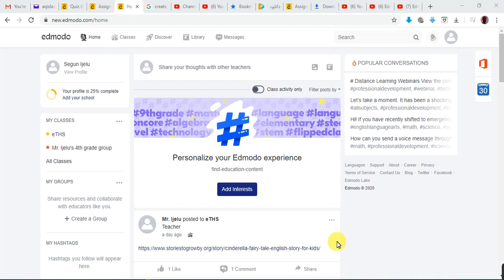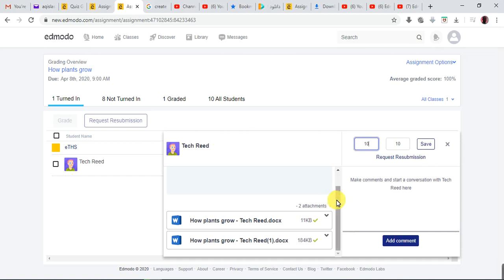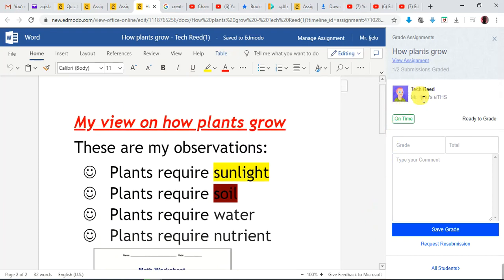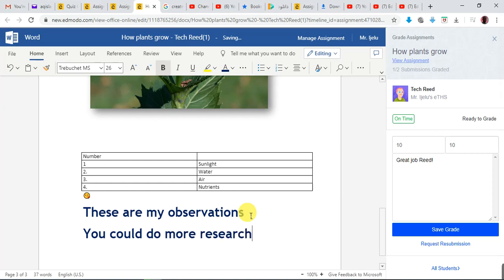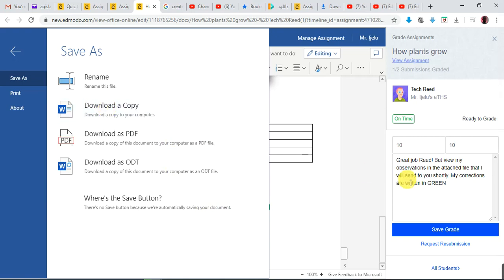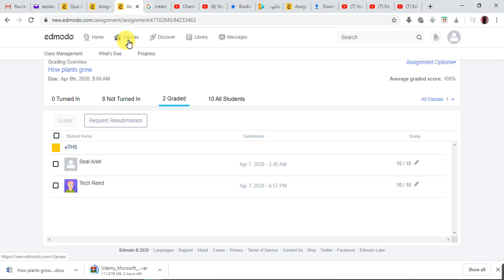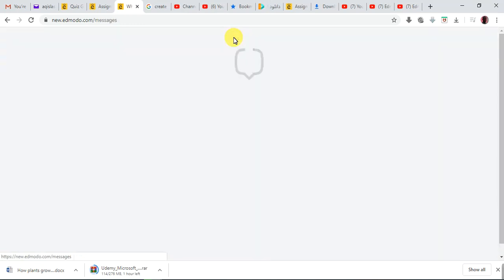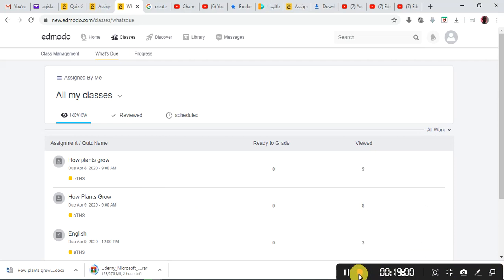Edmodo Teacher 6 - How teachers can view and grade turned in Edmodo assignment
This video shows how teachers can view and grade turned in Edmodo assignment, comment on the assignment, edit the assignment (if it is a Word or Power point file). Teachers can view how a student can check his/her grade on Edmodo assignment,
Teachers can also view these videos in particular: How a student works with Power Point on Edmodo directly and turn it in when completed,
And How a student works with Microsoft Word on Edmodo directly and turn it in when completed,

If you like to view how teachers can view students interactions with posts, submission of assignments, awarding of badges to students as a group,
If you like to view How teachers can create assignments, attach links and attach files such as pdf and Power Point/Word either with view only and make copies,
If you like to view How teachers can make a Quiz, send messages, manage class group, award badges to their students, pin post, paste external links to a post,
If you like to view How to work with the Edmodo basic tools, attach files (videos, pdf, word, powerpoint, picture) to our post, formatting a post, retrieve class code, make a post and a poll, add files from library,etc,
If you like to view How to accept a request from a student to join Edmodo group,

Teachers can also refer parents/students to view the following instructional videos:
If you like see How a student works with Power Point on Edmodo directly and turn it in when completed,
If you like see How a student works with Microsoft Word on Edmodo directly and turn it in when completed,
If you like see How a student can react to teachers post on edmodo - like a post, comment on a post, filter a post, check profile,
If you like see How to sign in to your Edmodo as a student, read/reply to messages, work with planner and answer quizzes,
If you like see How a student download files, works on assignment and turn it in, comment on an assignment and attach files,
If you like see How to update your profile photo, check your profile in order to view your ACTIVITY to see your posts (if any) and replies and view your PROGRESS to see your grade and number of badges,